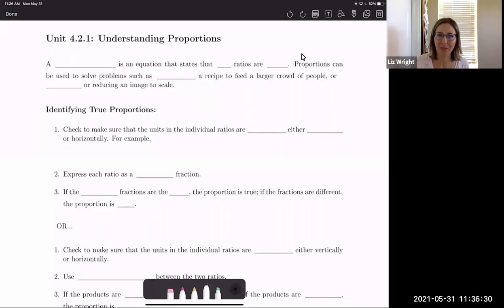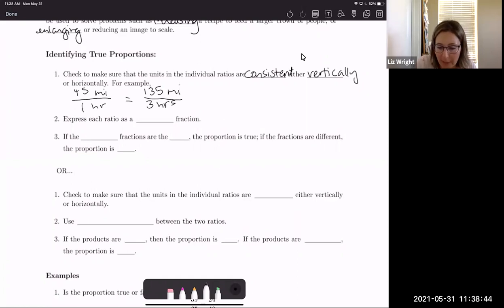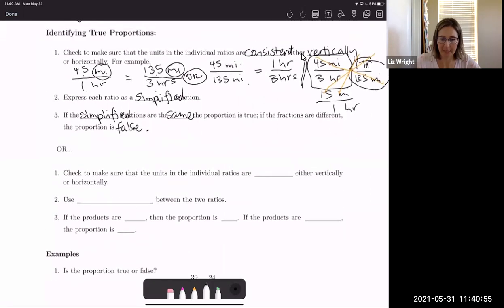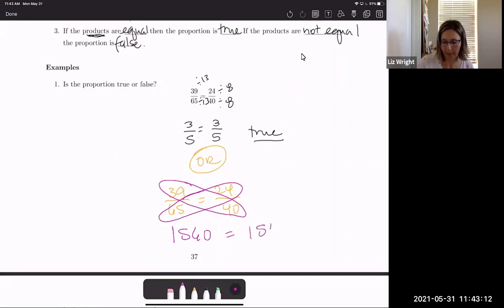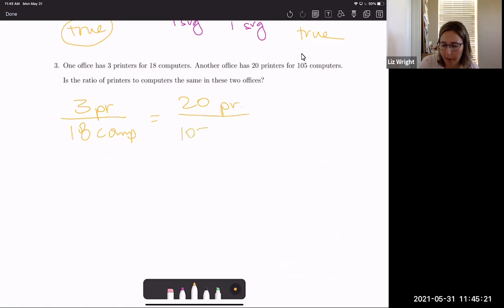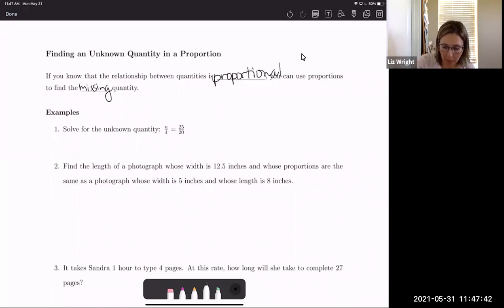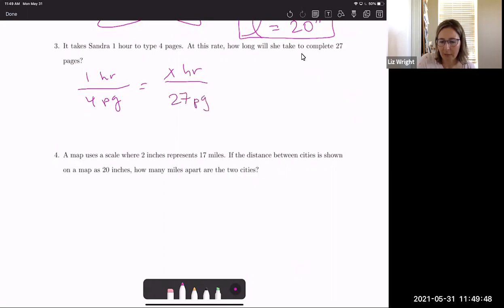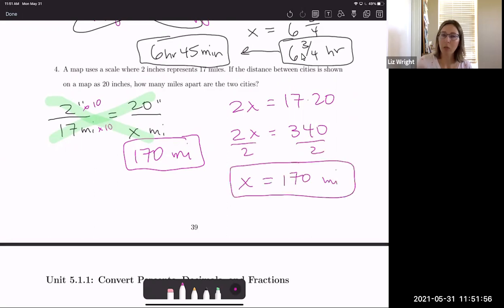Unit 4.2.1: Understanding Proportions